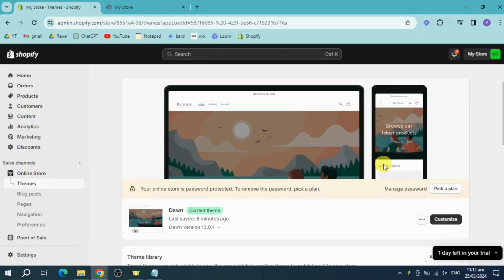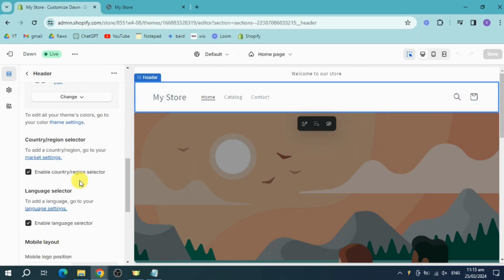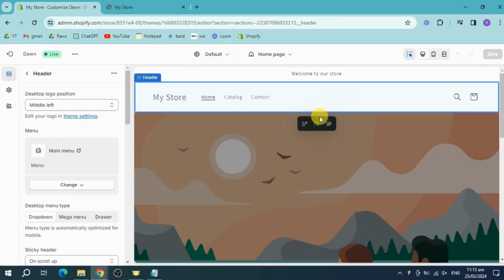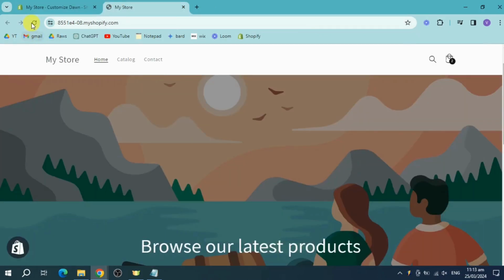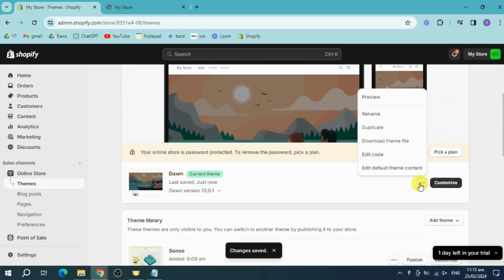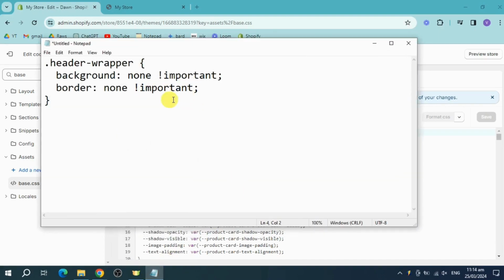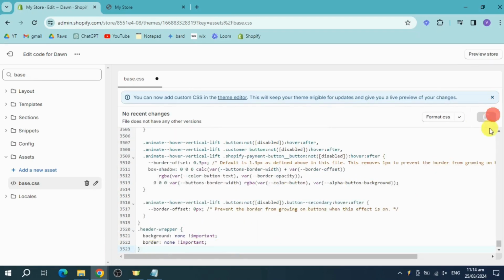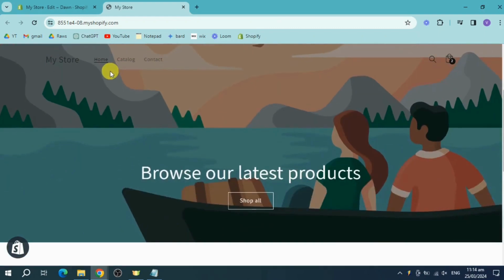How to Make a Transparent Header in Shopify | Shopify Tutorial (2027)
Want to create a modern, sleek look for your Shopify store with a transparent header? This tutorial will guide you through making your header transparent, allowing your background images or colors to shine through. I’ll show you how to customize this feature step by step.

In this tutorial, you’ll learn:
How to access and edit header settings in your Shopify theme.
Step-by-step instructions for making the header background transparent.
Tips for ensuring your navigation and logo remain visible on various backgrounds.

Elevate your store design—follow these steps to create a transparent header in Shopify!

Chapters:
00:00:00 - Introduction
00:00:10 - Customize Appearance
00:00:36 - Customize Settings
00:00:47 - Making a Sticky Header
00:01:24 - Adding Code to the Page
00:01:40 - Transparent Scrolling